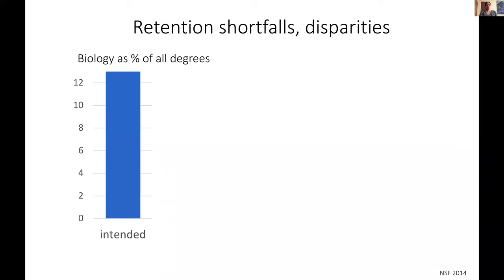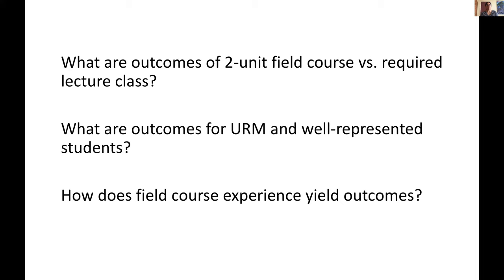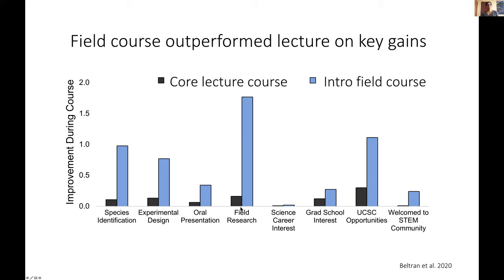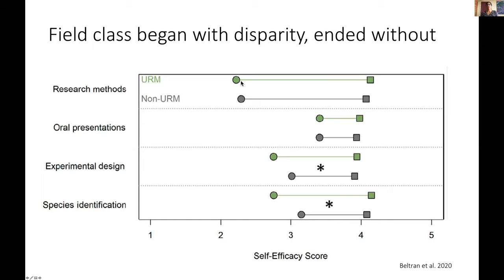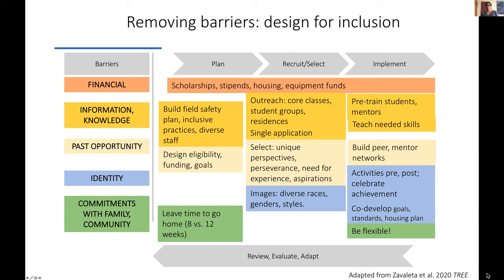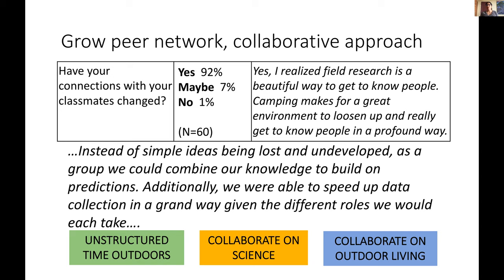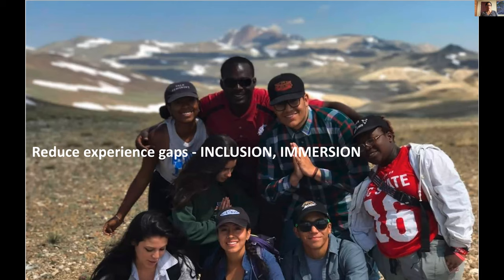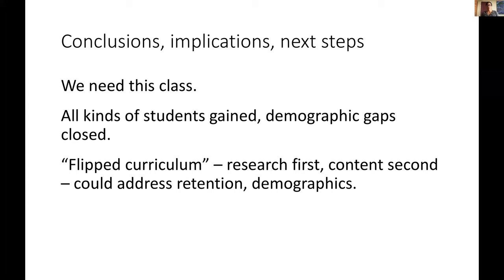How does a field course close demographic gaps in ecology and evolutionary biology?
Presented at the 2021 Society for Integrative and Comparative Biology meetings. Thank you to my collaborators!